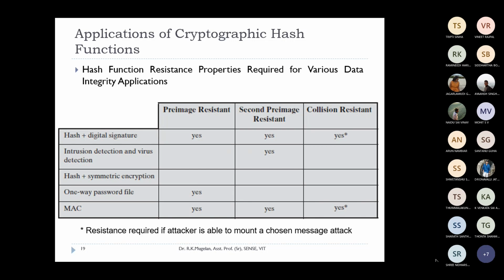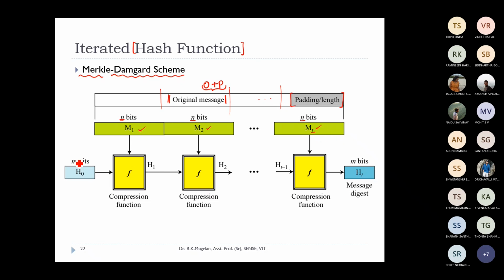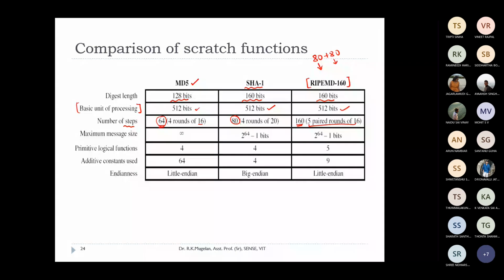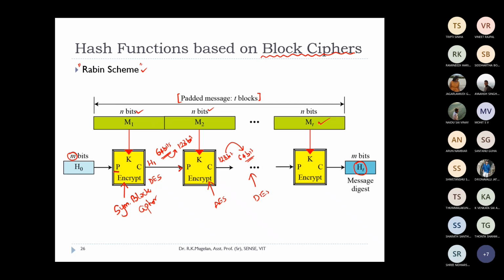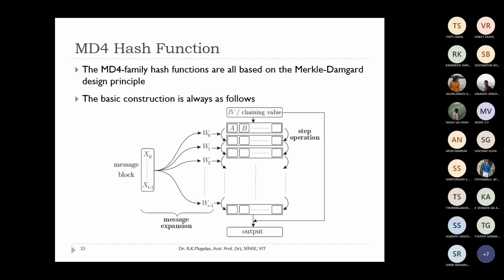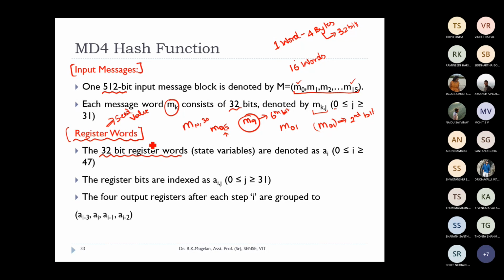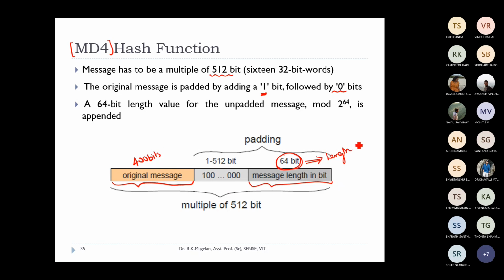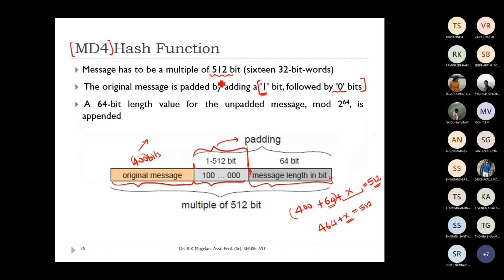04-10-21 || Cryptography Fundamentals & Network Security || ECE4013 || Mugelan R K Sir || G2+TG2